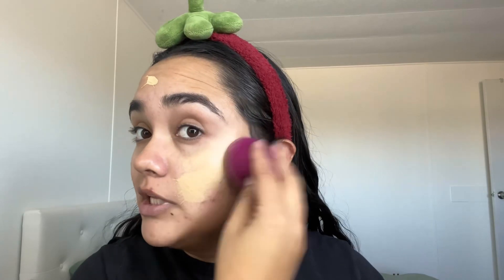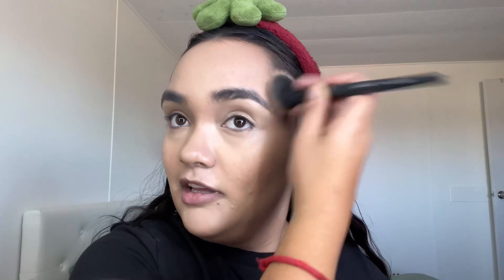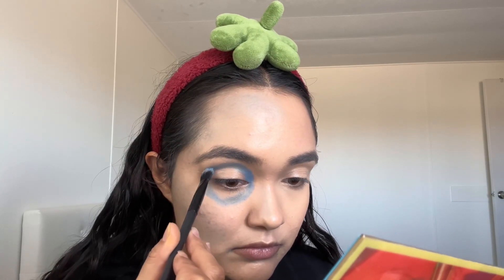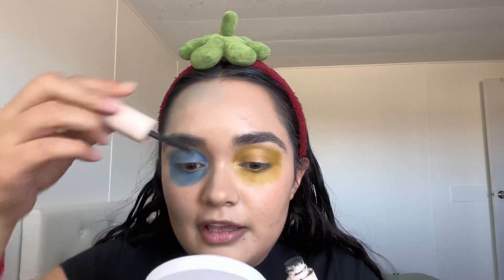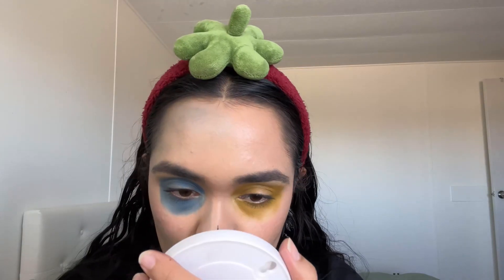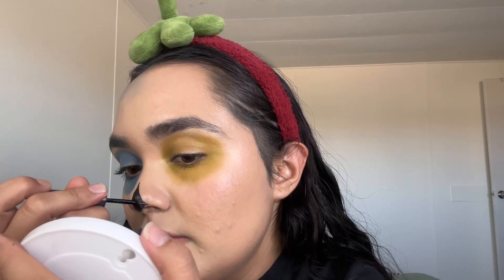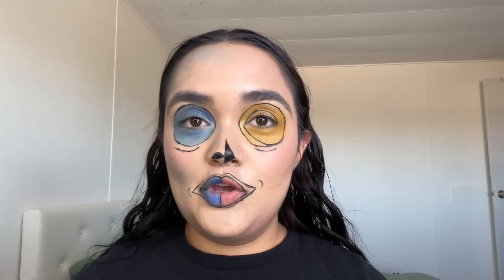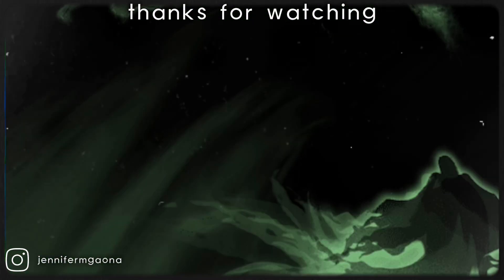how to do a MAYOR MAKEUP LOOK | vlogoween day 16🎃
💄makeup used in video:
​⁠@elfcosmetics  poreless putty primer
​⁠@elfcosmetics  camo cc cream “light 240 w”
​⁠@elfcosmetics  16hr camo concealer “light beige”
​⁠@RareBeauty  setting powder “light-medium”
​⁠@RareBeauty  mascara

✨Firmoo: Jennifer0717208